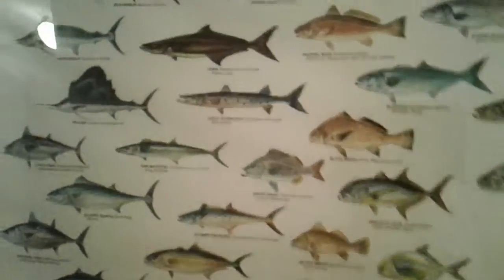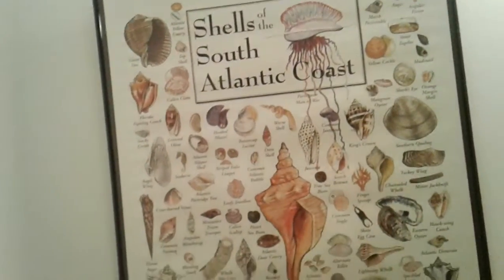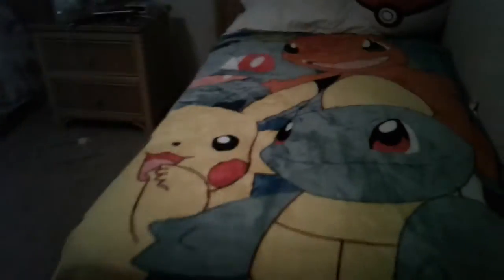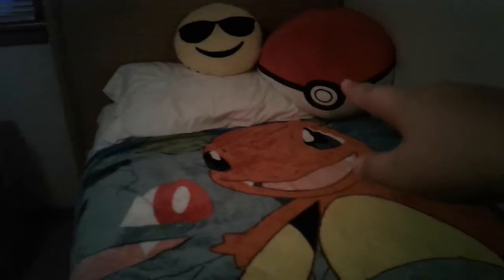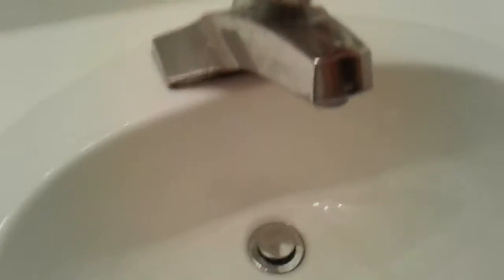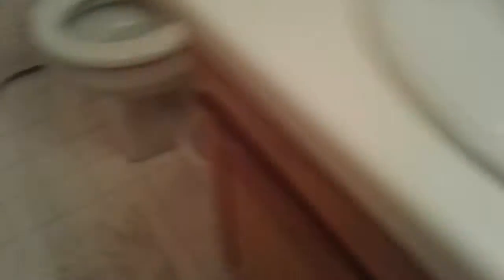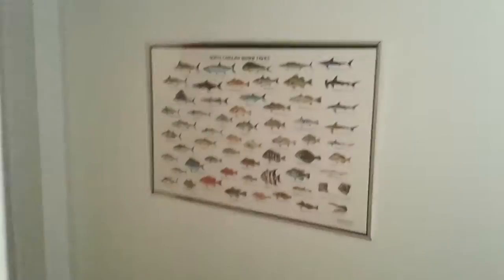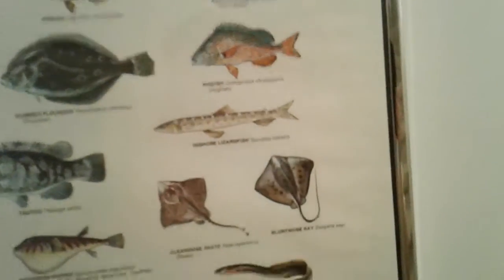At the beach